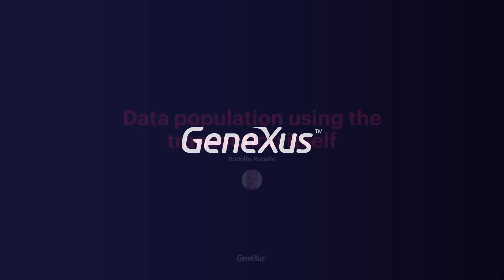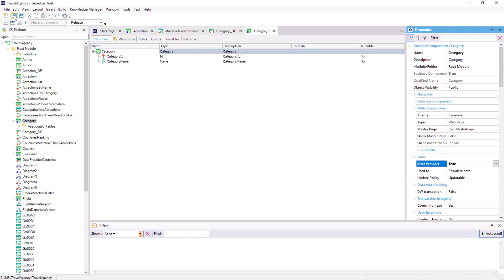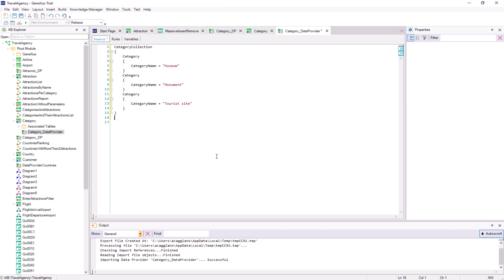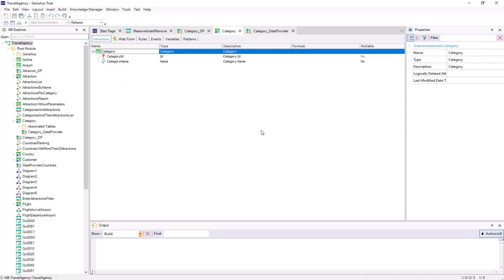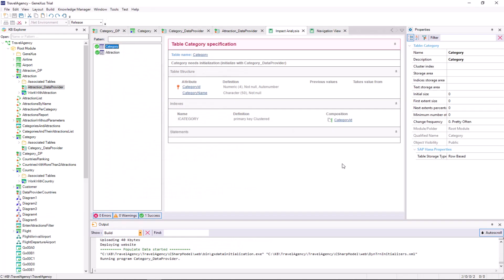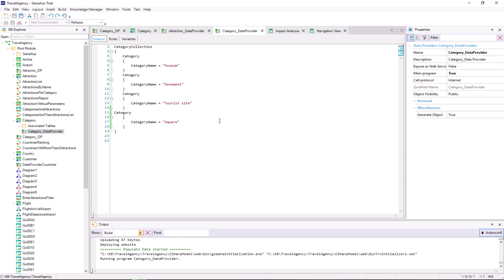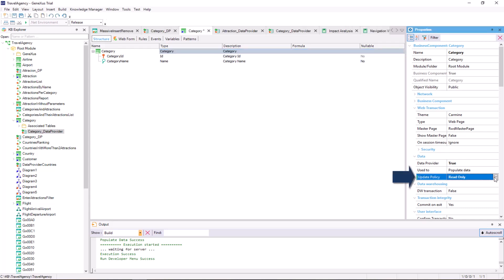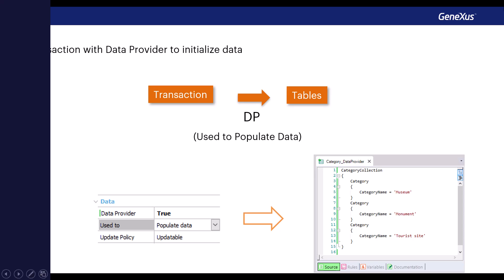Automatic data population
The population of a table with data is not done manually as in the previous video, but using the transaction’s Data Provider property.